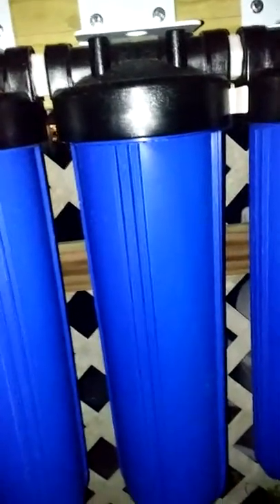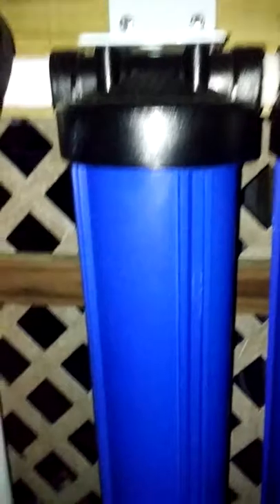20171228 180526 water to the stables " Time to Eat "